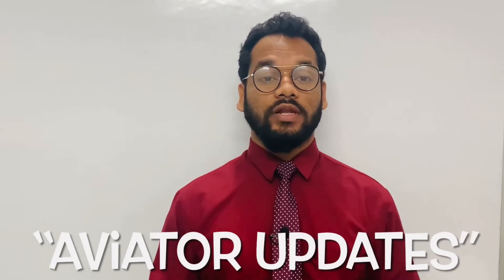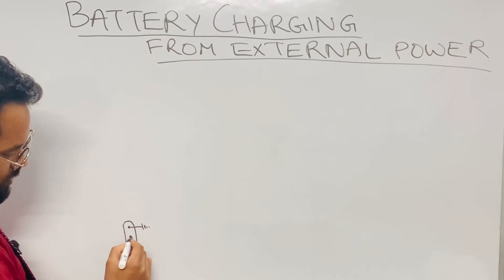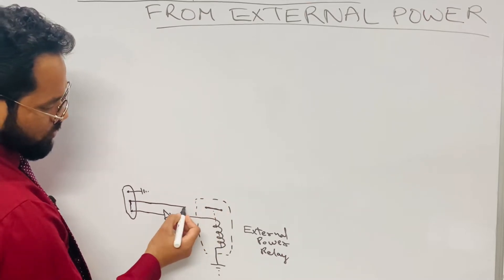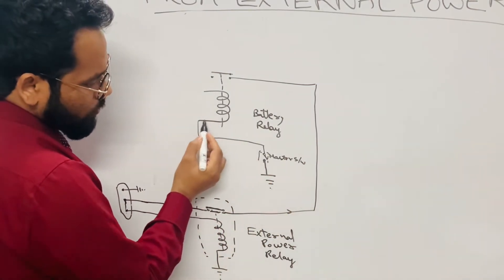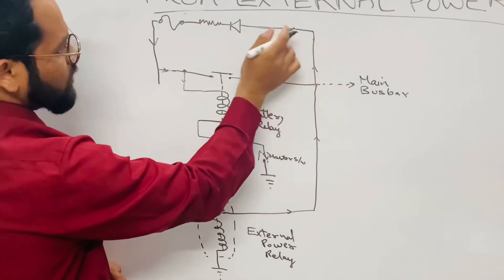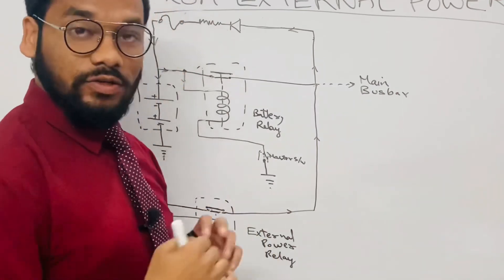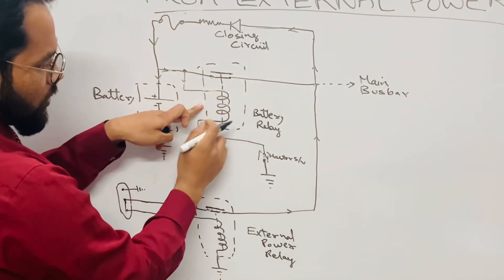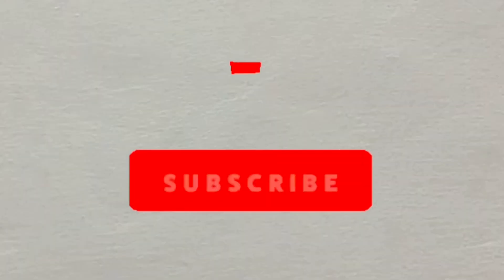Battery Charging Circuit from External Power|Components of Circuit |Single-EnginedAircraft